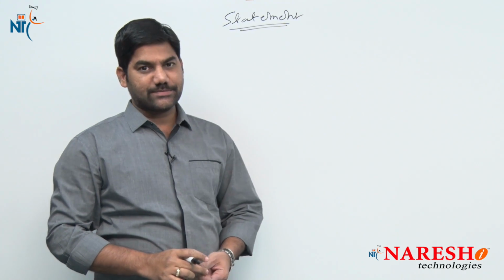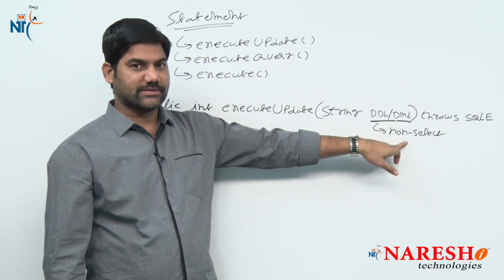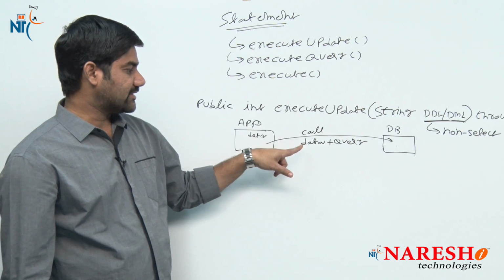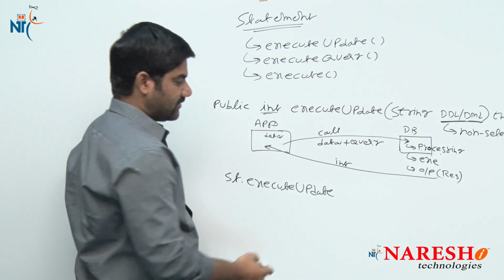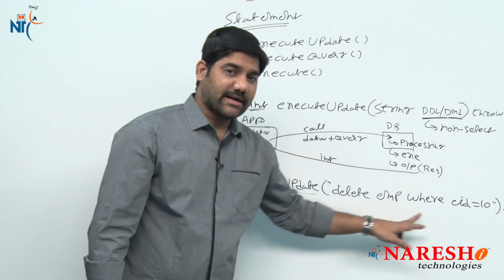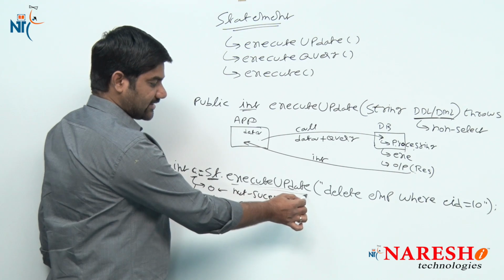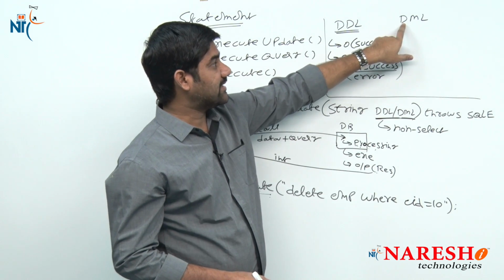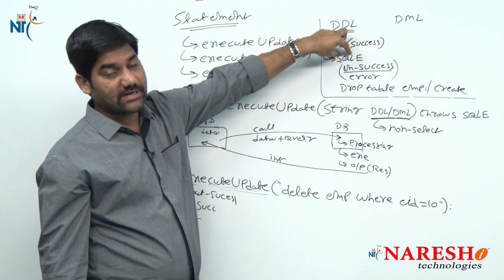Methods of Statement Interface in JDBC | Advanced Java Tutorial | Mr. Shiva Kumar